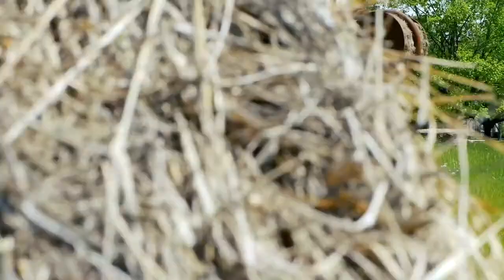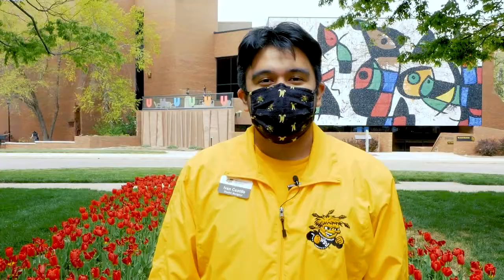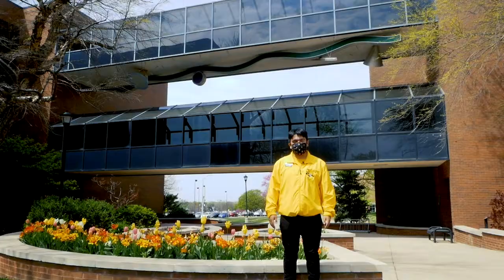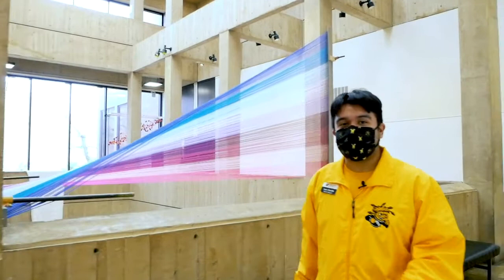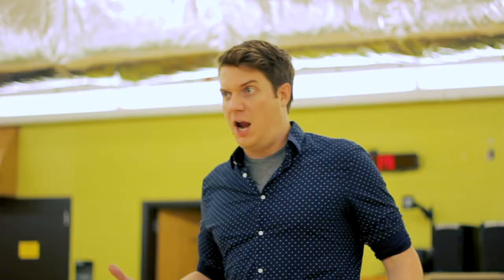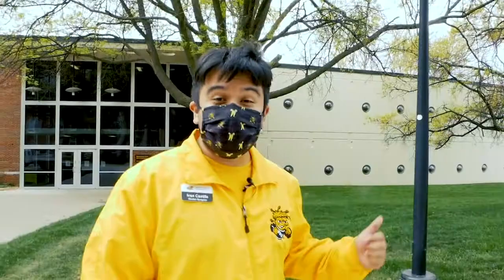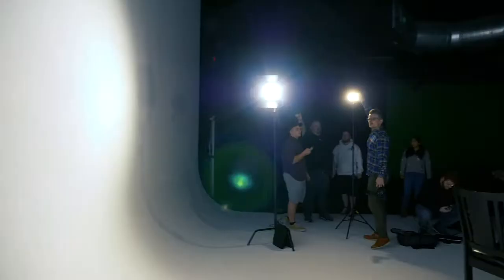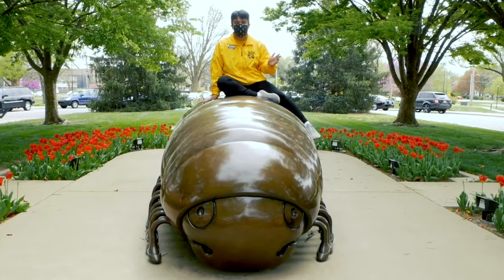ShockerNation Mini Campus Tour: College of Fine Arts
Join Shocker Navigator Ivan Castillo as he shows you around all the essential places on campus for fine arts majors!